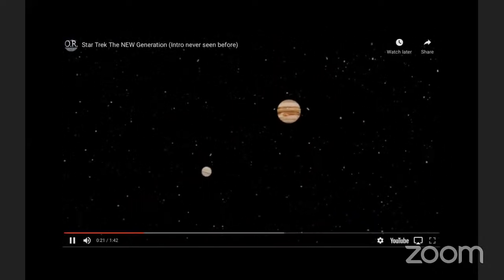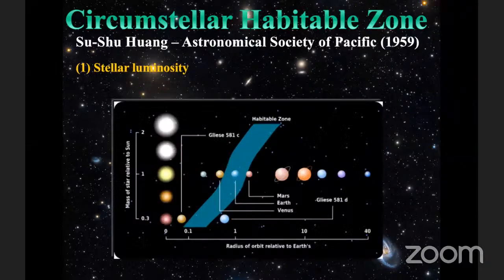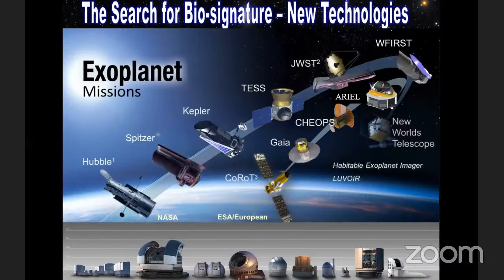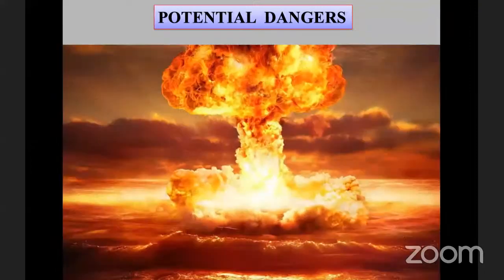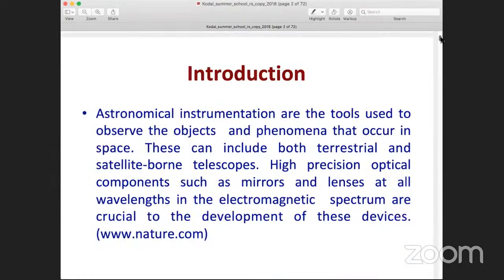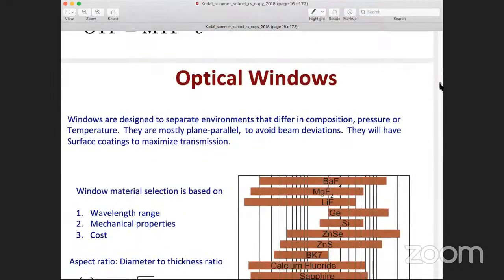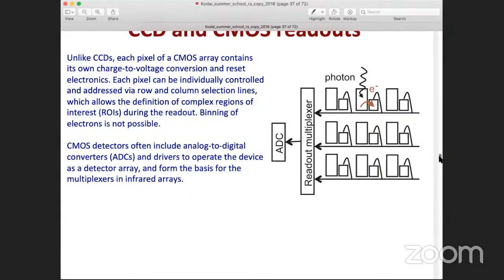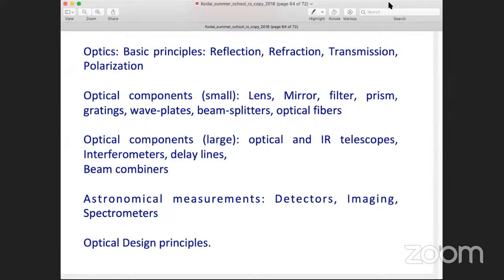IIA Summer School - Day3 - Morning Session - 1